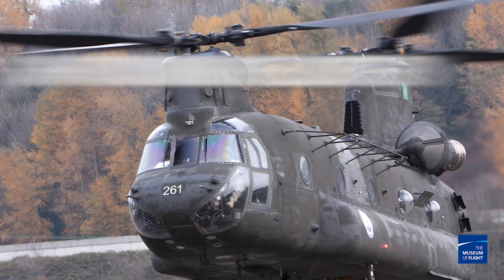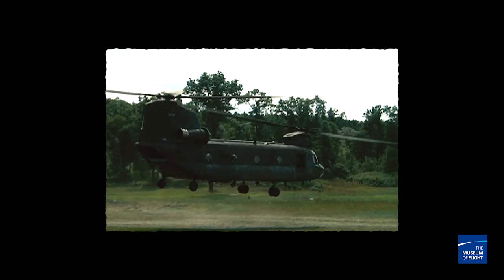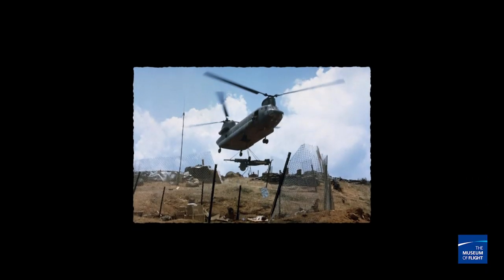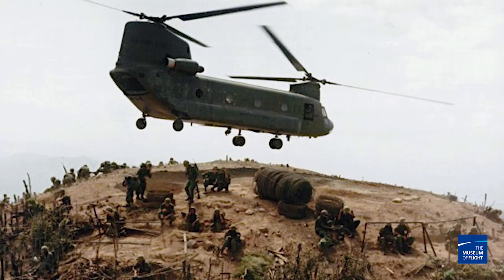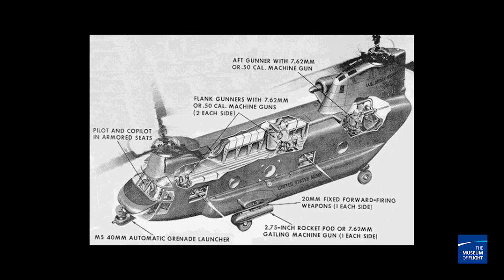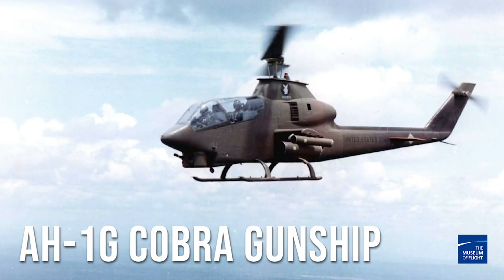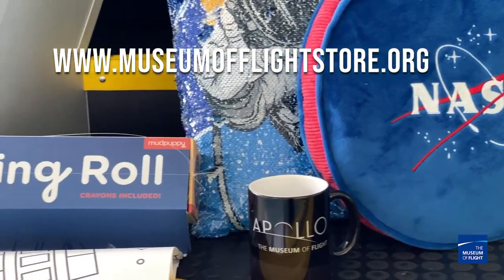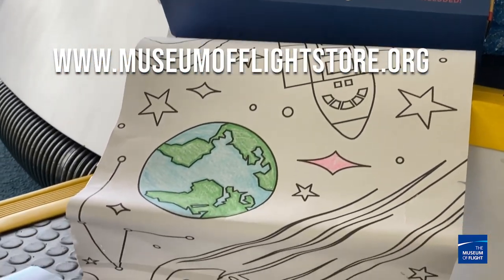CH-47D Chinook Helicopter | Curator on the Loose!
Get ready to meet 'My Old Lady' one of our collection's newest additions, a CH-47D Chinook helicopter! Join Senior Curator Matthew Burchette as we discuss the rich history of the Chinook helicopter, from Vietnam to recent rescue missions.

Correction: When referring to the CH-46 it's the "Phrog" not "Frog"

Host/Curator: Matthew Burchette
Camera/Editor: Tori Hunt